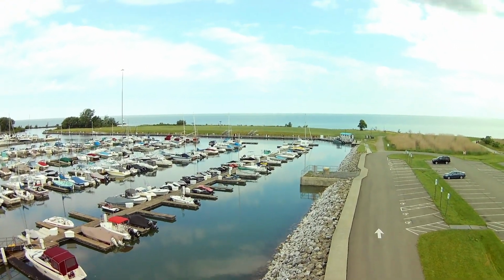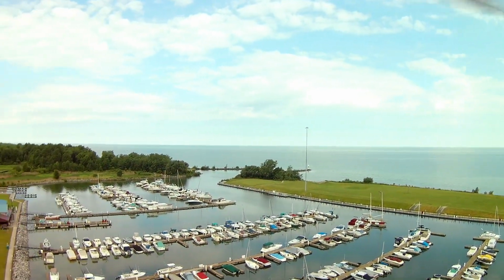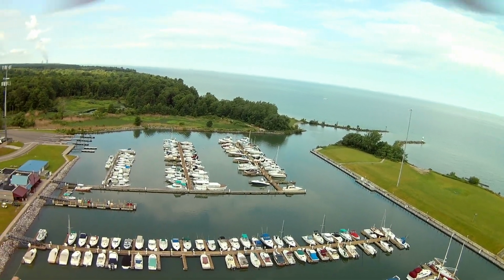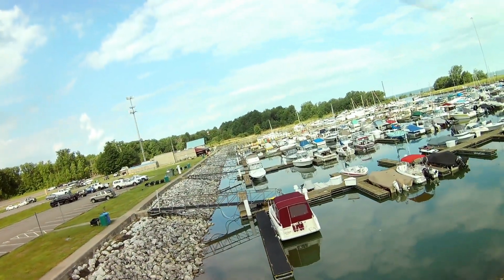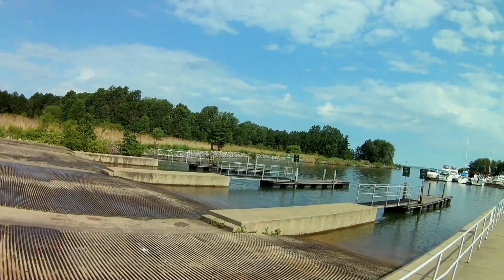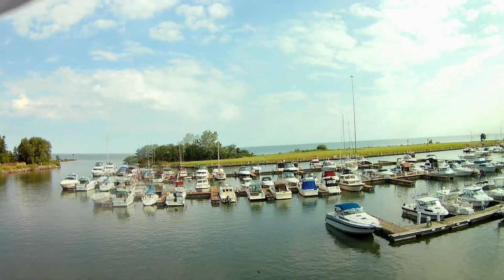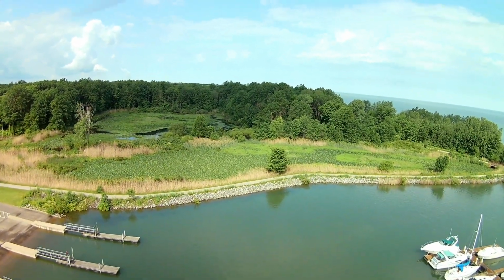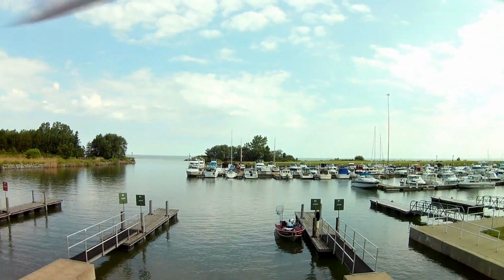X5C/Mobius Mini Geneva Bike Ride - 1080P60 (6-19-17) 7 min.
This short video was taken on a recent bike ride from my home to Geneva Marina and back (14 miles). Used in this shoot is a cheap, toy grade drone, the Syma X5C. The camera is a Mobius Mini, a 27 gram full HD mini action cam. Video isn't as good as from my DJI Phantom, but, as a portable platform, it performs quite well. Enjoy!